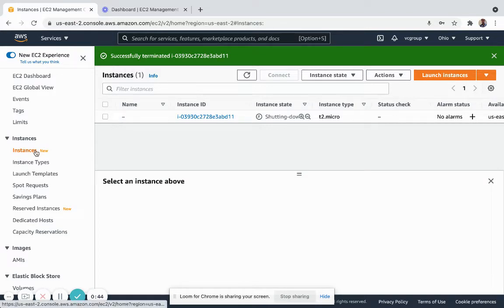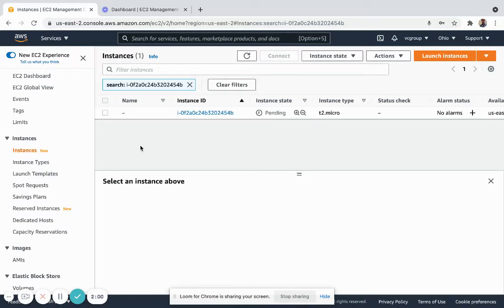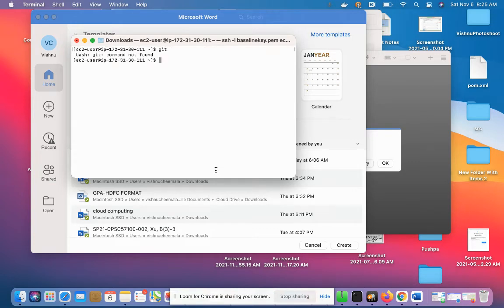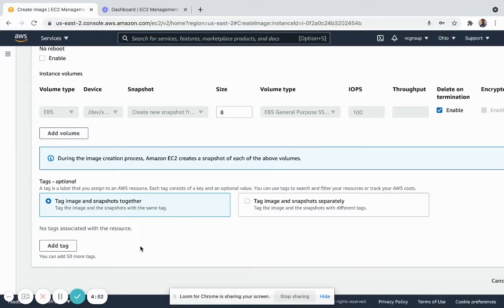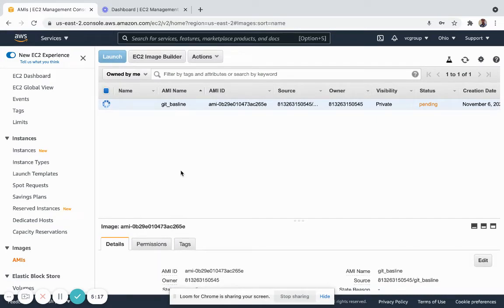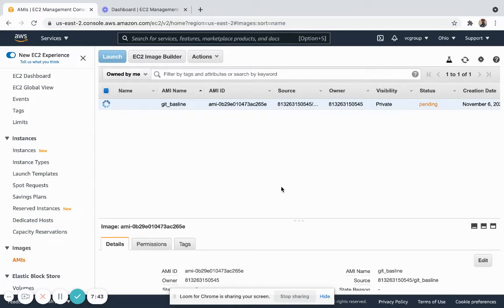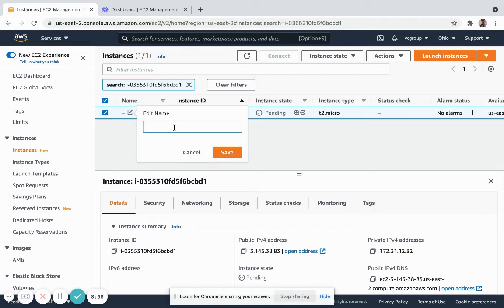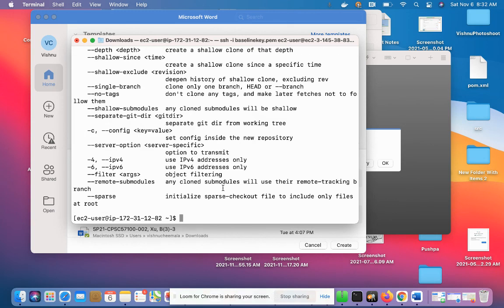How to create amazon base line image in AWS??